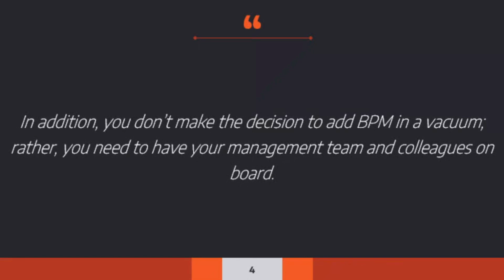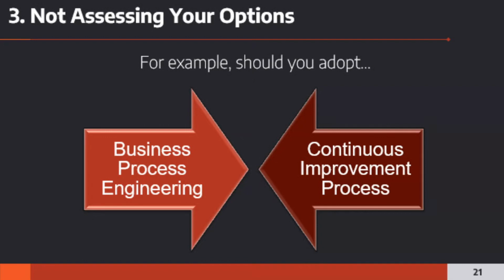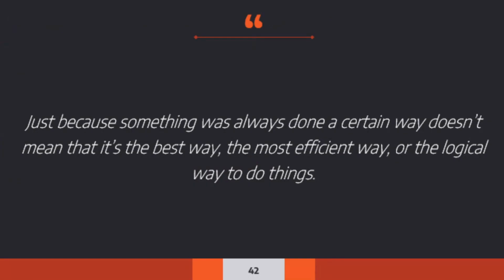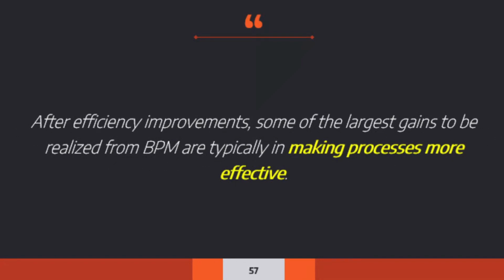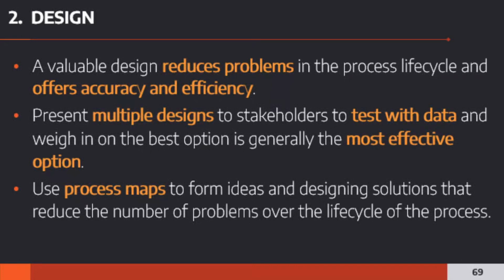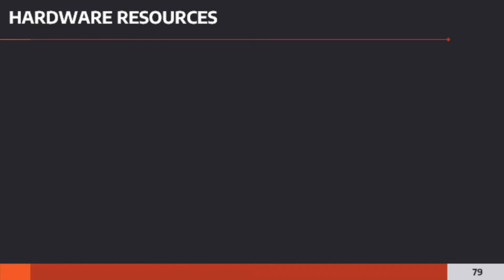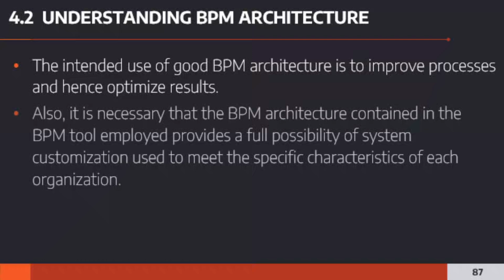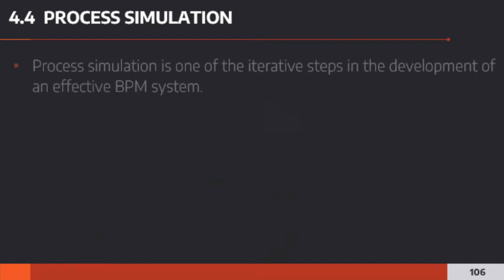Putting BPM to Work for Your Organization (Lesson #3)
In this lesson, we will discuss how to do the planning necessary to get our BPM project going, we will also discuss about the basic steps of building a BPM solution, and discuss the importance of making sure that processes are fully documented.